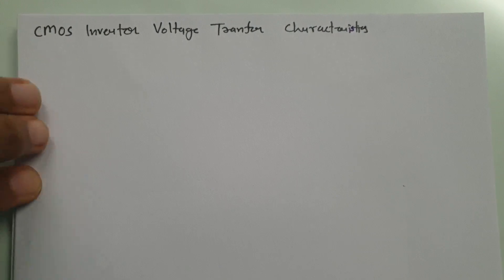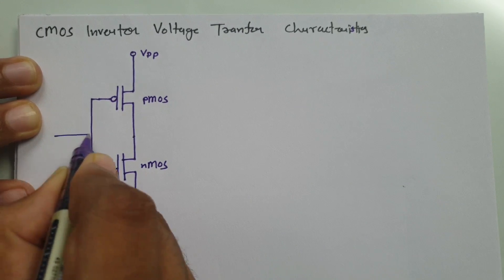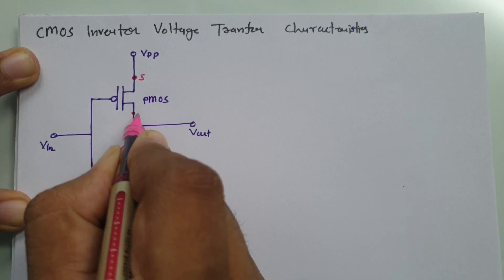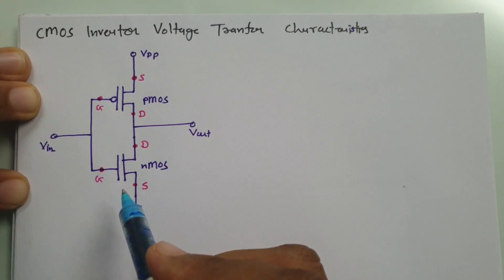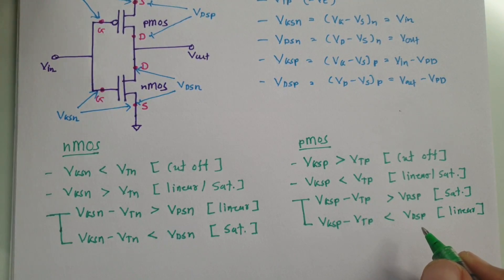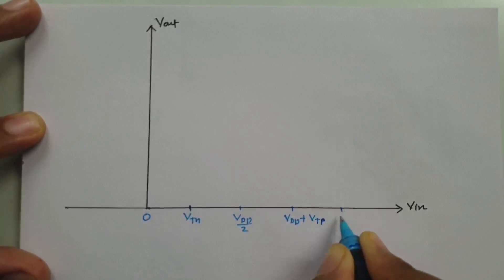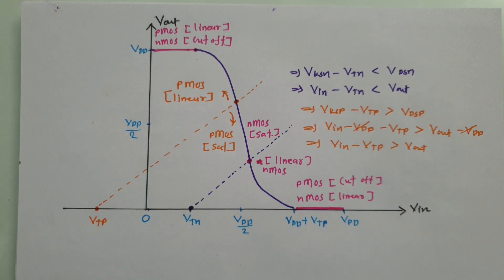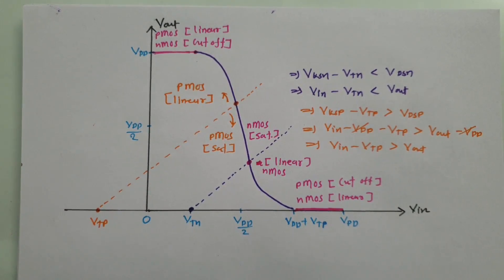CMOS Inverter, Voltage Transfer Characteristics of CMOS Inverter, Working & Circuit of CMOS Inverter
CMOS Inverter Voltage Transfer Characteristics / DC Characteristics is explained with the following timecodes:

0:00 - VLSI Lecture Series
0:29 - CMOS Inverter Circuit
1:20 - Working of CMOS Inverter
7:46 - Voltage Transfer Characteristics of CMOS Inverter

Following points are covered in this video:

0. Complimentary Metal Oxide Semiconductor
1. CMOS Inverter
2. CMOS Inverter Circuit
3. Working of CMOS Inverter
4. CMOS Inverter Voltage Transfer Characteristics
5. CMOS Inverter DC Characteristics
6. nMOS and pMOS region of operation in CMOS Inverter